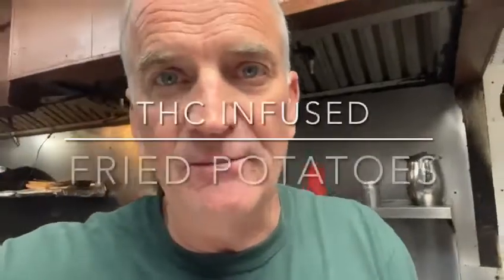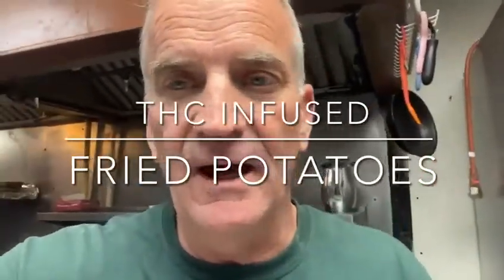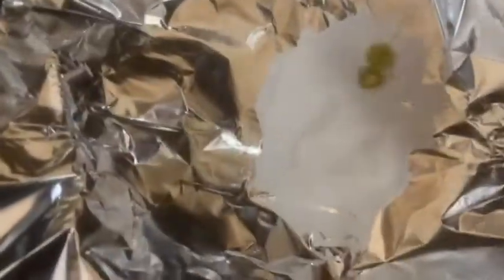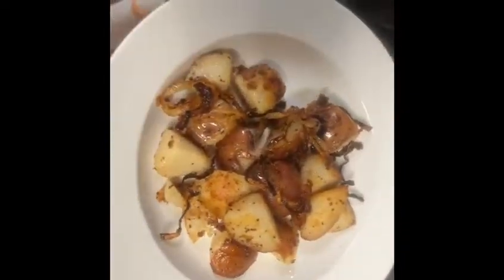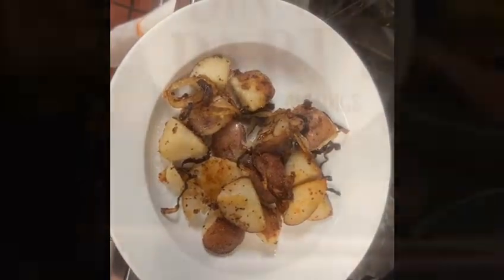THC Infused Fried Potatoes!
Cooking with Cannabis. Simple easy reciepies infused with THC.